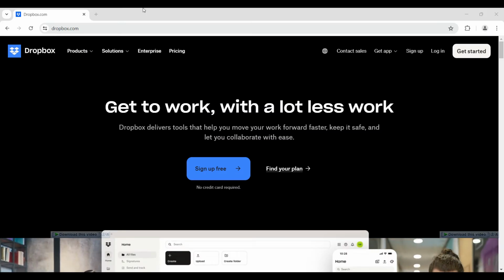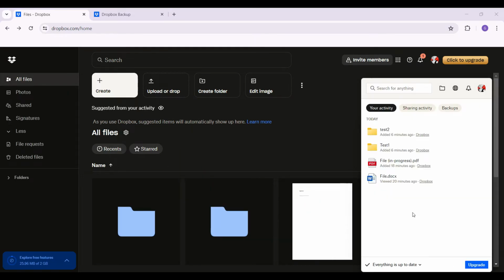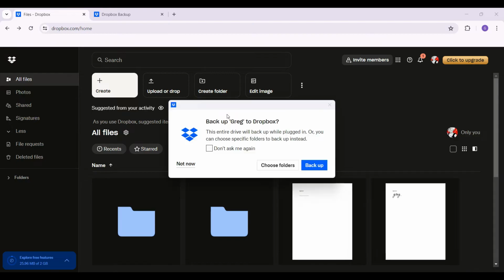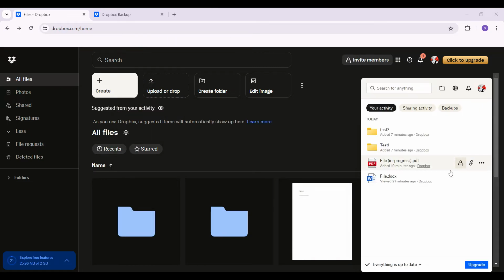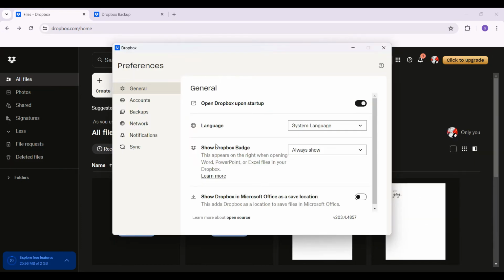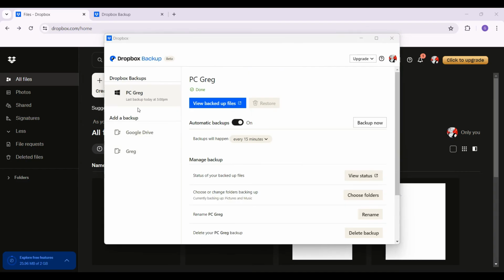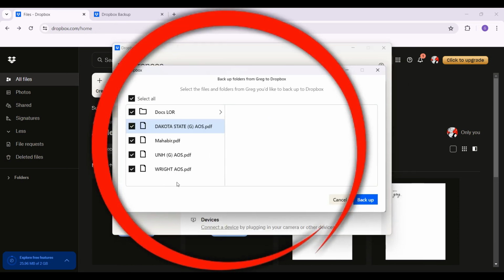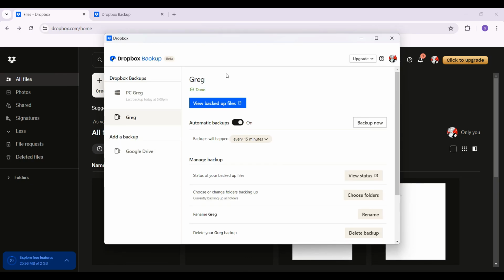How to Backup Dropbox to External Drive (2024) | Dropbox Tutorial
This tutorial covers the steps to copy your Dropbox contents to an external hard drive, providing an extra layer of security for your important files. Find out how to back up your Dropbox files to an external drive.